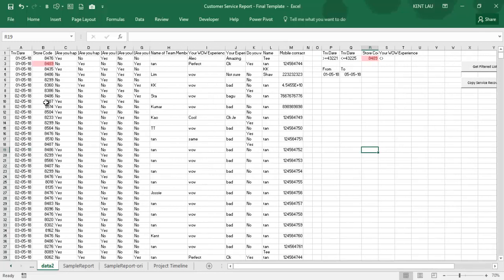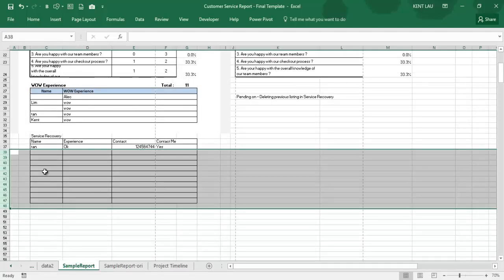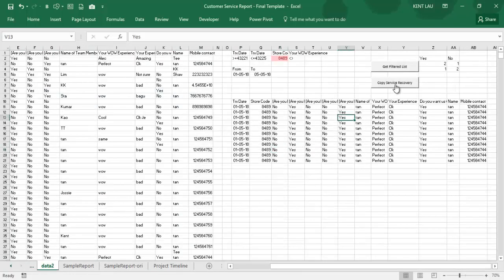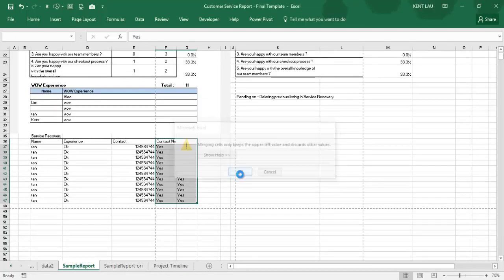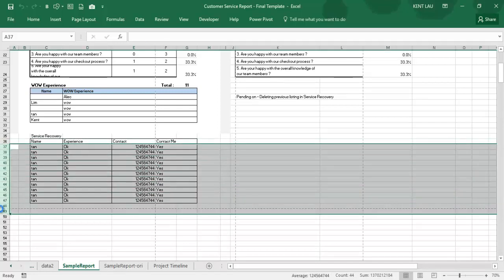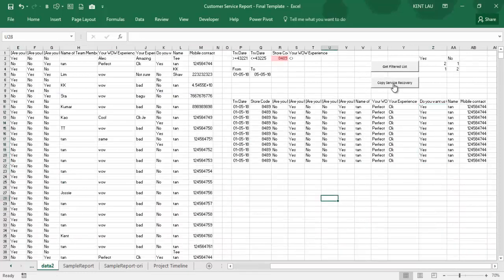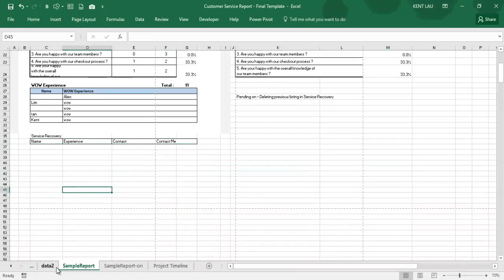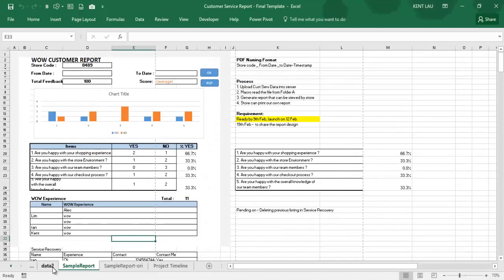Demo Macro Project for Customer Service Reporting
I have completed 7 projects using Macro and the number of request is growing

Medical industry

Document System for a chain of Medical
Forecasting tool for a Medical company
Operation department:

Attendance Analysis tool (Excel Macro)
Duty Roster Template
Finance department:

Finance Daily Journal Reporting tool (Excel Macro)
Finance Daily Report Tool for bank (Excel Macro)
Customer Service:

Customer Service Reporting Tool (Excel Macro)

Sales Tool:

Quotation system
Invoicing system
Receipt system
Training Tool:

Certificate Generators (including automatically deliver to each participants)
Are you looking for Excel Macro Developer?

hi, Sir/Ms. I developed Excel macro based solutions for Shell Malaysia, and a few MNC clients in Malaysia. I also good at Microsoft Excel PowerQuery to reduce the finance/account team time to cleansing data.

I use Excel and start coding since I was 17 years old.

I completed what I started no matter how hard is the project assigned.
and provide excellent after sales service for my Malaysia customer.
I seek first to understand my client need. I travel to the client site to understand well what my client need.
I provide creative idea and alternative for my client
The process of after hiring goes like this:
Step 1. Understand the client needs by visiting my client place
Step 2. Create a User Requirement document
Need to know each roles, who is the Person in charge
Step 3. Sending quotation & Invoice
Step 4. Start developing, usually it takes 10 to 15 days to complete a task.
Step 5. Communicate with project owner on weekly basis to avoid miscommunication.\
Step 6. Lots of testing, debugging, re-testing goes on here.
Step 7. Delivered project
Step 8. After Sales customer service, follow up

I have helped my corporate customers to reduce time to process data and generate reports for the past 10 years.

My full name is Kent Lau Chee Yong, I run a company named Creativewise Sdn Bhd. Thank you for viewing my profile.